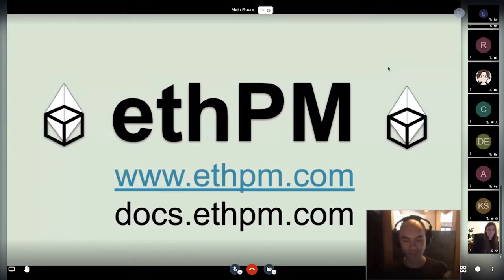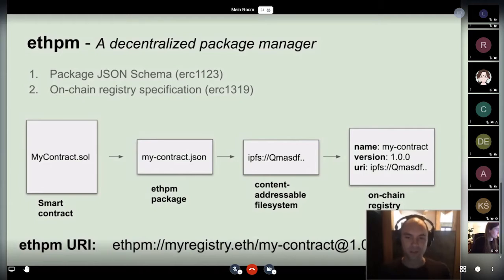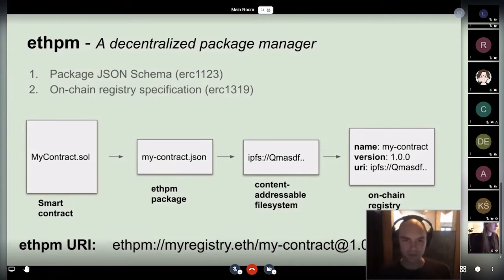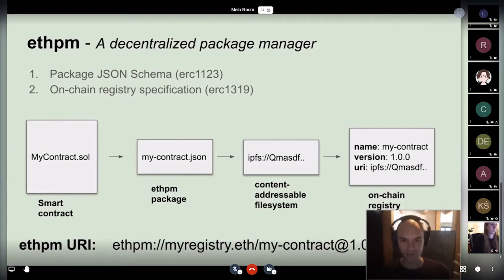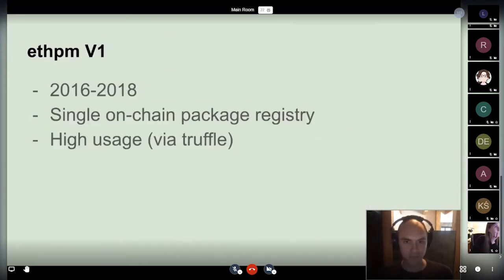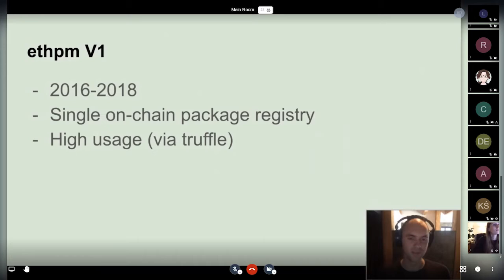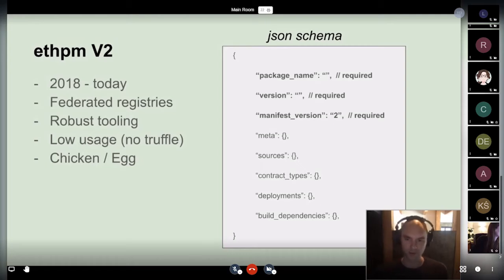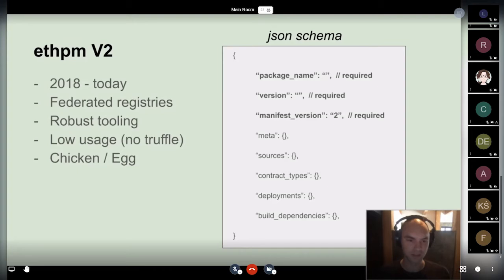ETHPM = metadata by Nick Gheorghita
The Solidity compiler appends the hash of a json structure called the metadata to the deployed bytecode of each contract by default. The idea behind this feature is to hash-link the original source code into the bytecode, provide the ABI and other information and finally all settings that are required to re-compile the contract. Most of these features overlap with the EthPM project with the only difference that the compiler needs to generate this information before the contract has been deployed. Because of that, the EthPM team started an initiative to unify the two data formats. Until now, we already get pretty far and this session is mostly to agree on some final details of the combined metadata and EthPM3 specification.